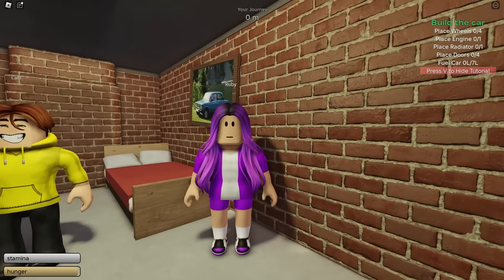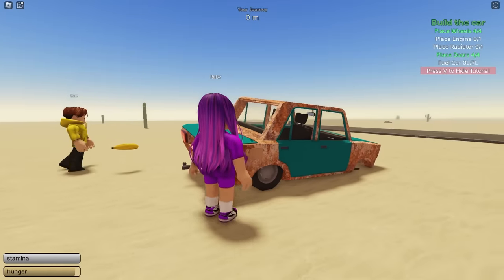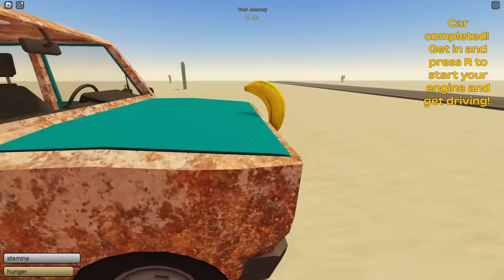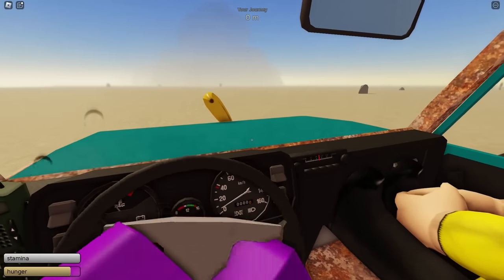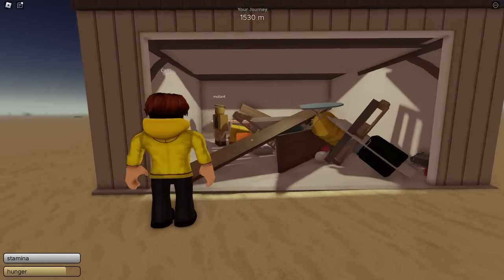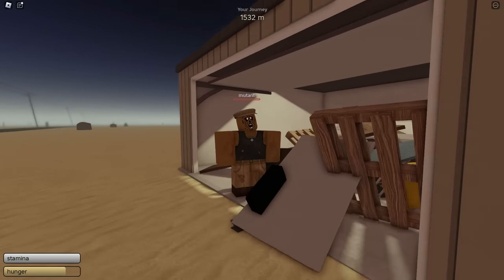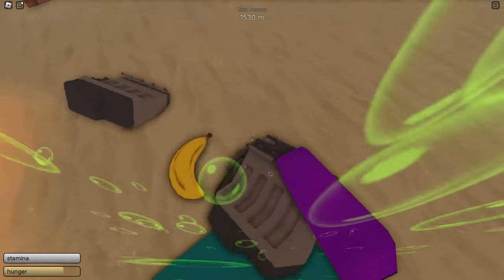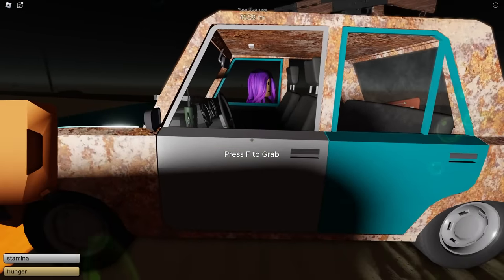ROBLOX A DUSTY TRIP!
This video Dash, Cam and Ruby are going on a trip in the dessert in Roblox! But their car is, not in the best condition... Will they make it? Watch till the end to find out!